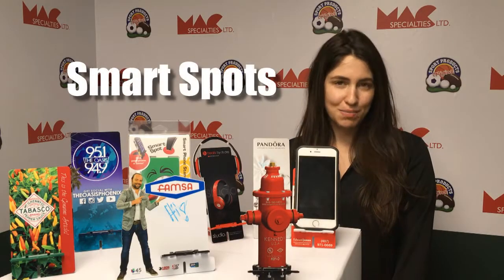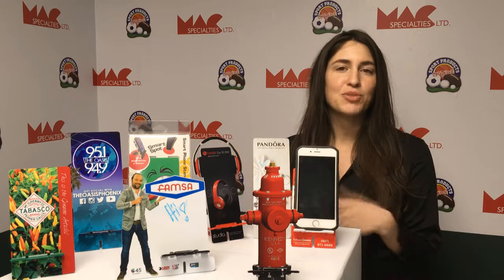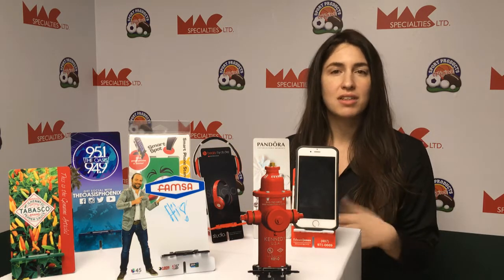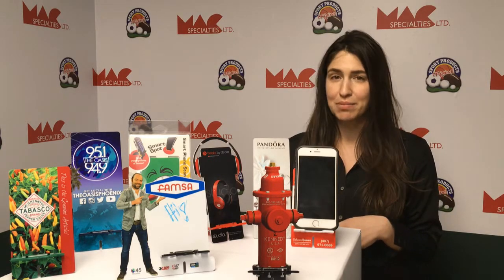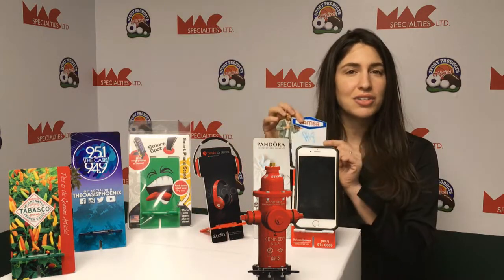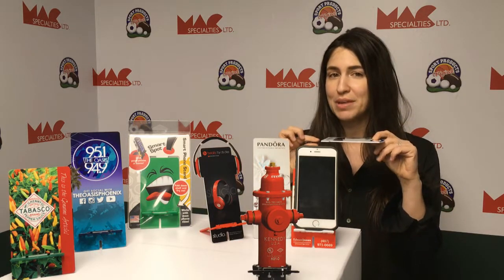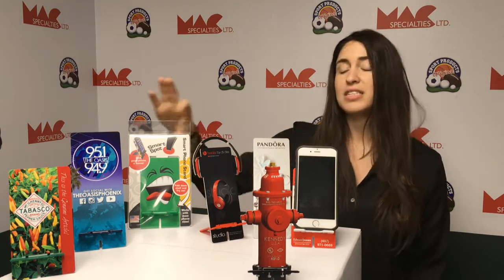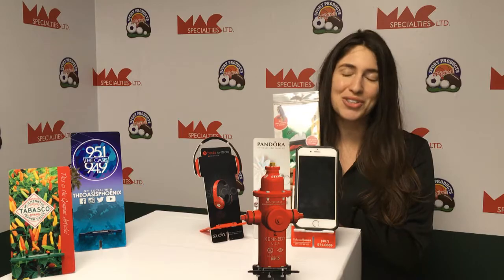Sport Products Plus - Smart Spots